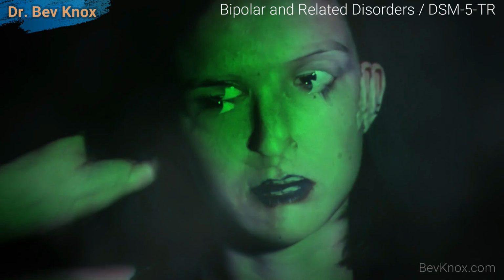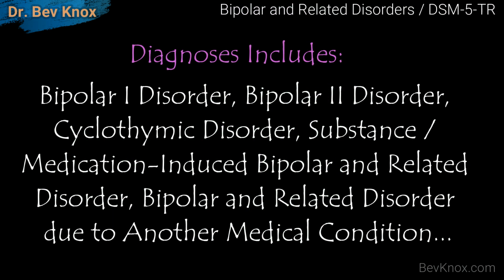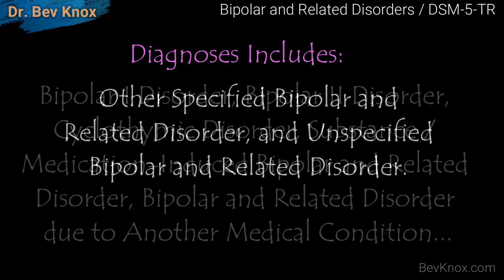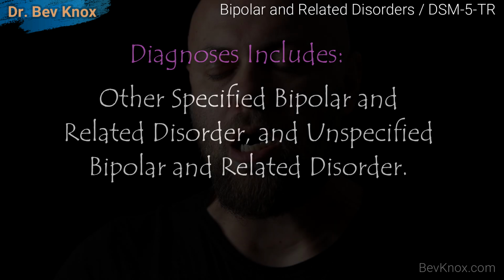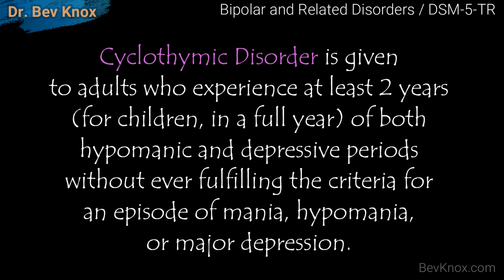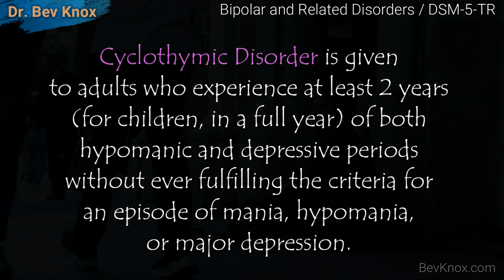Psychology of Bipolar and Related Disorders in the DSM 5 TR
In this lecture we will preview my next series of lectures focused on Bipolar and Related Disorders in the DSM-5-TR.

Bipolar and related disorders are found between the chapters on schizophrenia spectrum and other psychotic disorders and depressive disorders in DSM-5-TR in recognition of their place as a bridge between those two diagnostic classes in terms of symptomatology, family history, and genetics. The diagnoses included in this chapter are bipolar I disorder, bipolar II disorder, cyclothymic disorder, substance / medication-induced bipolar and related disorder, bipolar and related disorder due to another medical condition, other specified bipolar and related disorder, and unspecified bipolar and related disorder (DSM-5-TR).